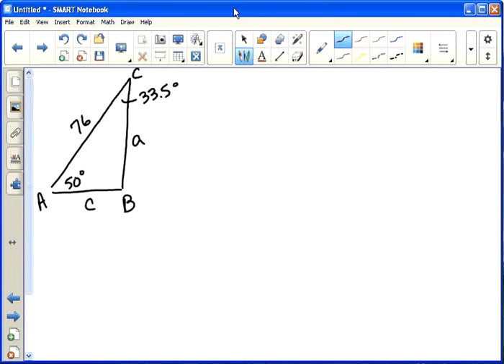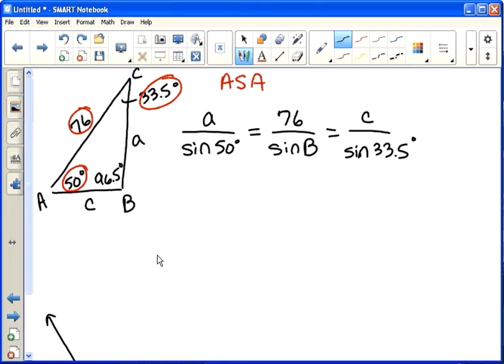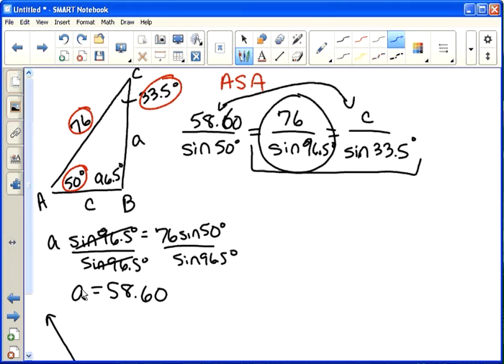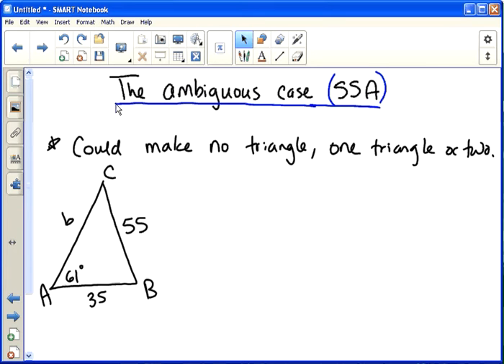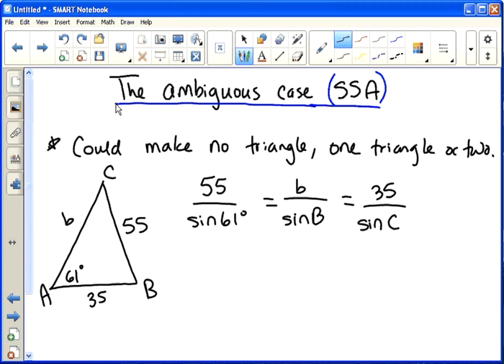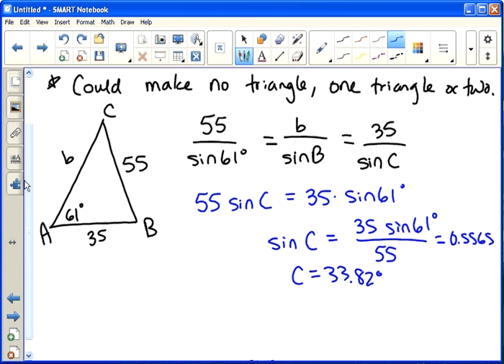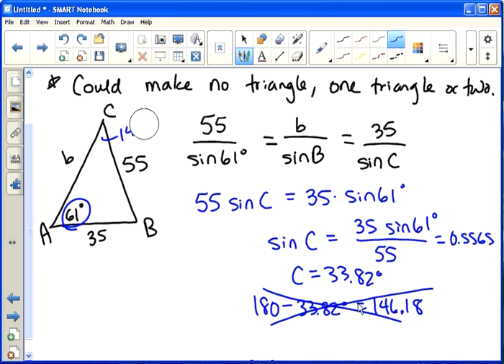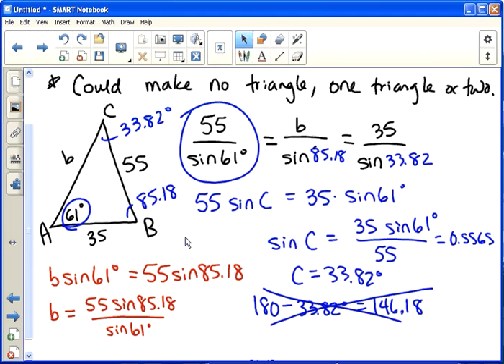Law of Sines part 2